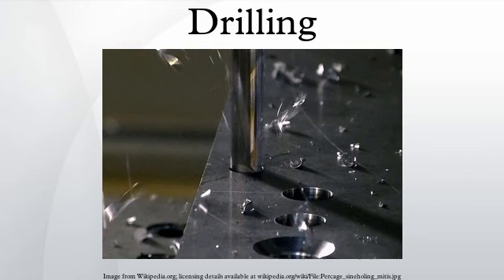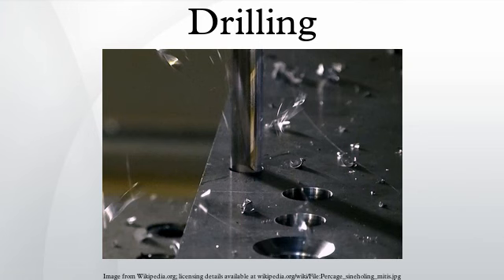Drilling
Drilling is a cutting process that uses a drill bit to cut or enlarge a hole of circular cross-section in solid materials. The drill bit is a rotary cutting tool, often multipoint. The bit is pressed against the workpiece and rotated at rates from hundreds to thousands of revolutions per minute. This forces the cutting edge against the workpiece, cutting off chips (swarf) from the hole as it is drilled.
Exceptionally, specially-shaped bits can cut holes of non-circular cross-section; a square cross-section is possible.